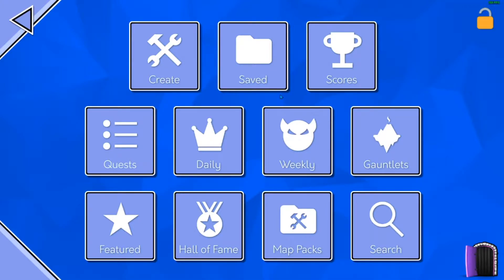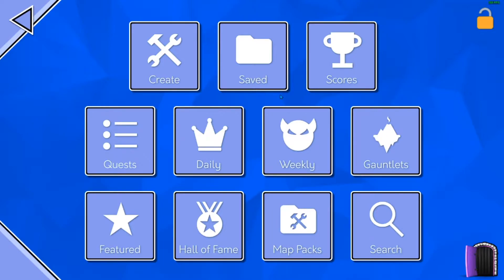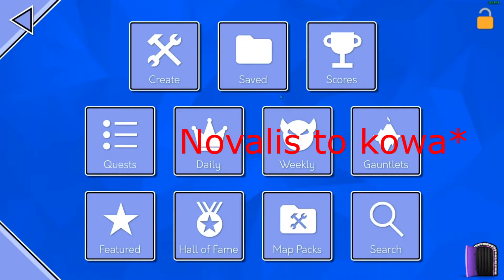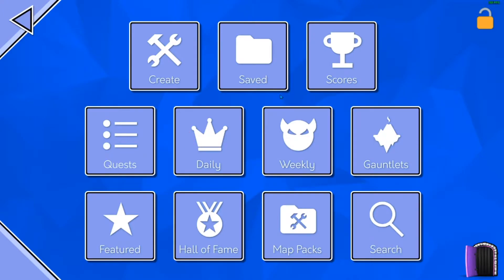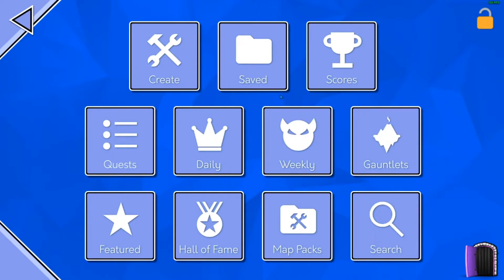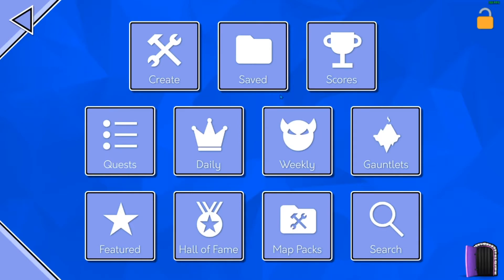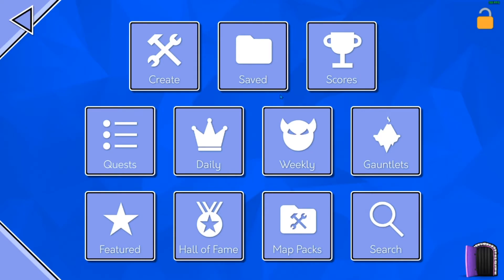Update video Information about kowareta and future projects, PLEASE WATCH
I'm sorry.